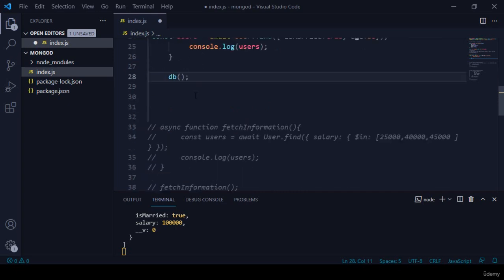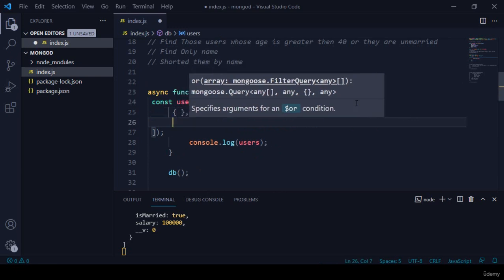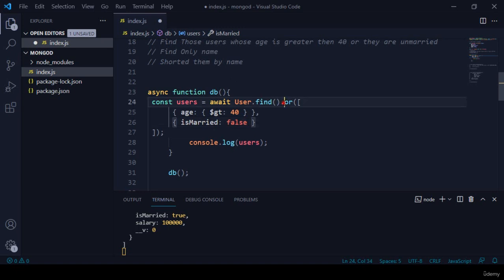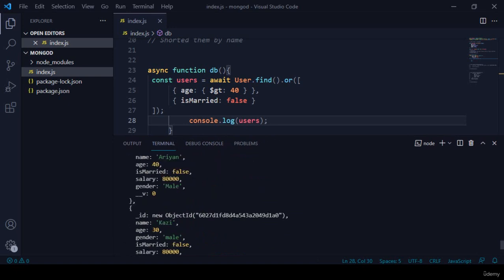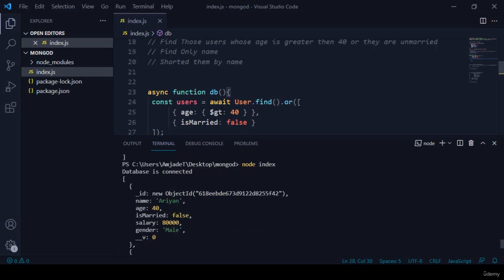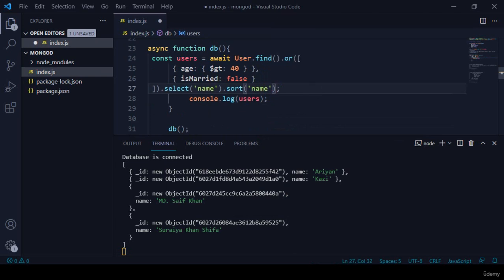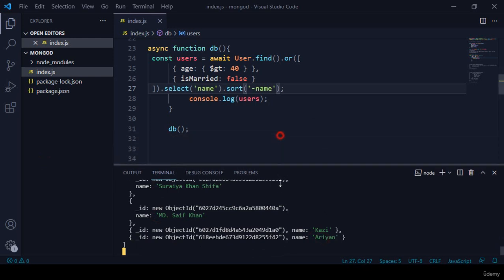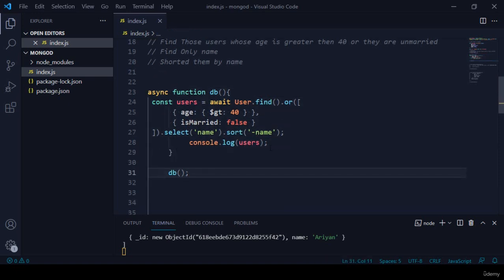JavaScript Full Stack Developer COURSE:Exercise Advanced Query